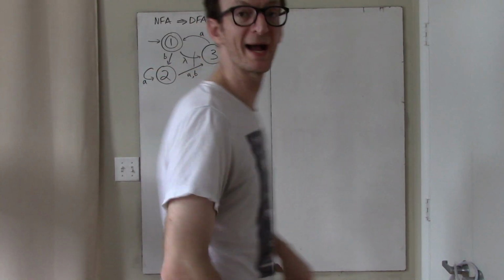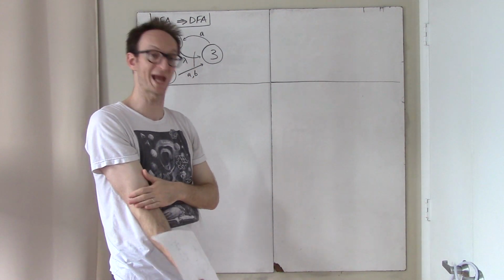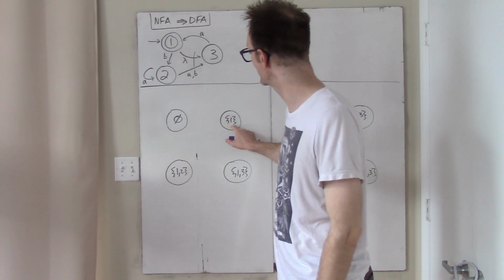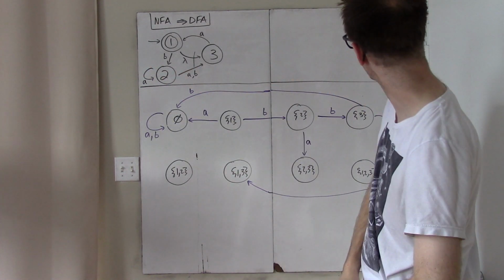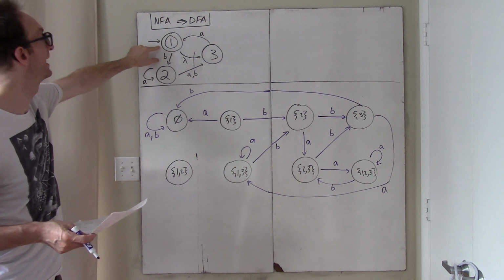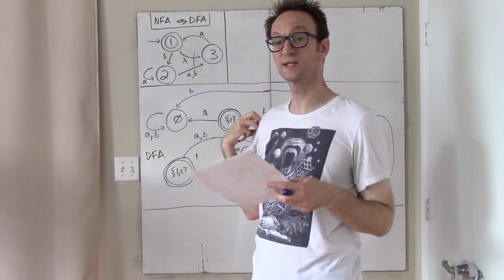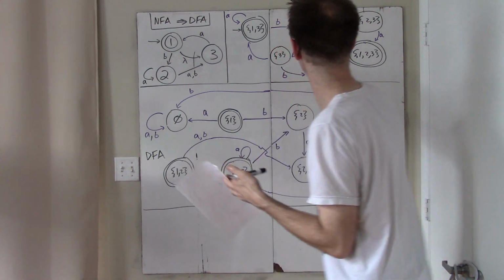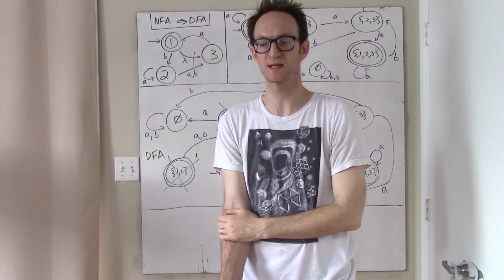Discrete Math - Converting an NFA to a DFA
Discrete Math - Rose - MBHS - Blair - The powerset algorithm to convert a nondeterministic finite automaton into a deterministic finite automaton - 5/28/2020